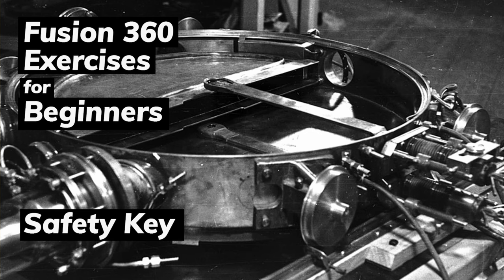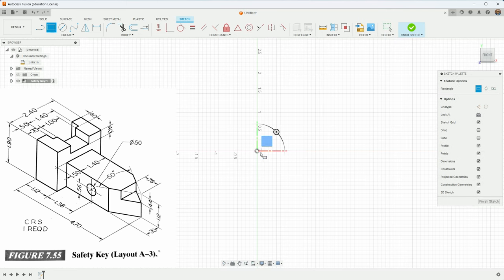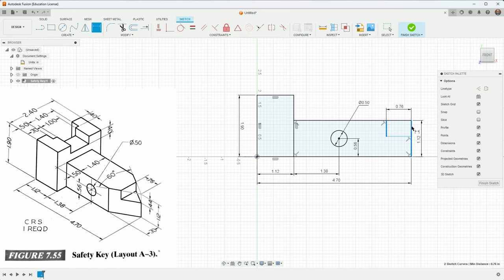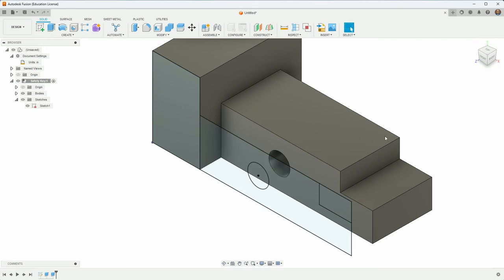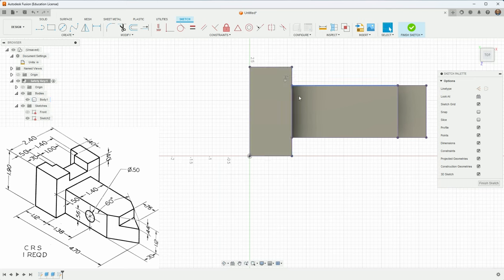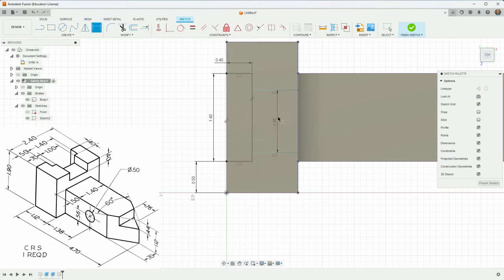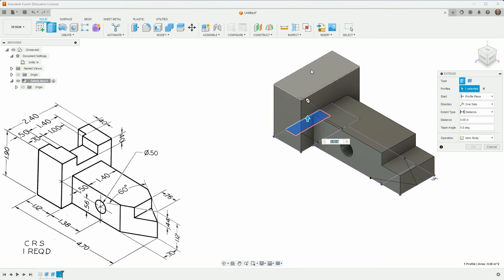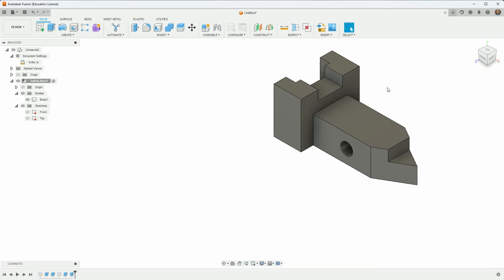Fusion 360 Exercises #5: Safety Key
This is a series of Fusion exercises that focus on sketching. The idea is to take a technical drawing and reproduce it in Fusion - a process that mirrors how I frequently use the software, as I create sketches on paper or physical models and translate those measured drawings/objects to 2D sketches and 3D models in Fusion.

I'd suggest taking a stab at making the sketch before you watch me do it. Here is a link to the safety key drawing (you do not need a Dropbox account to view or download the file)